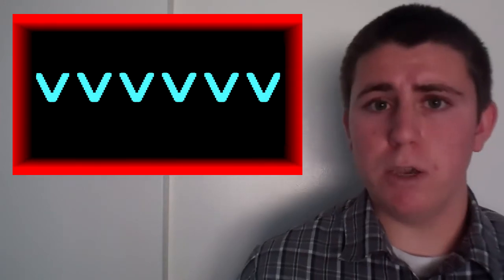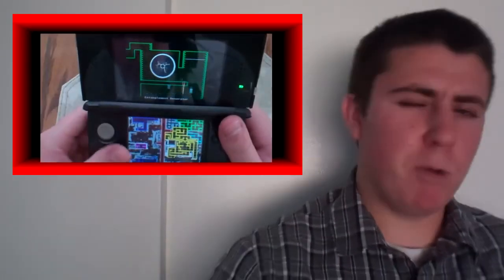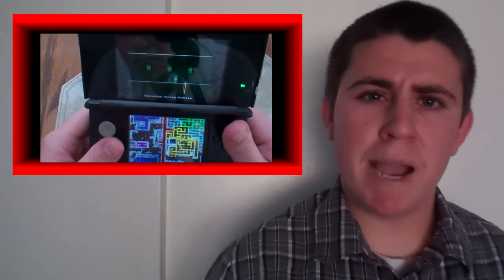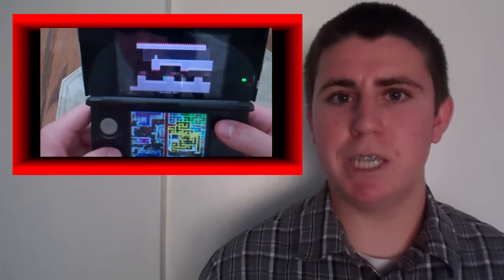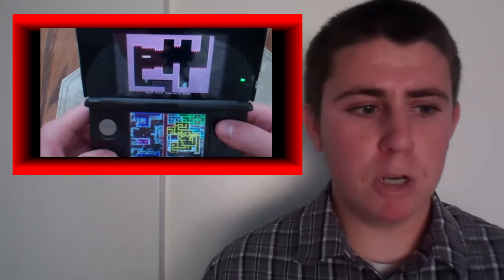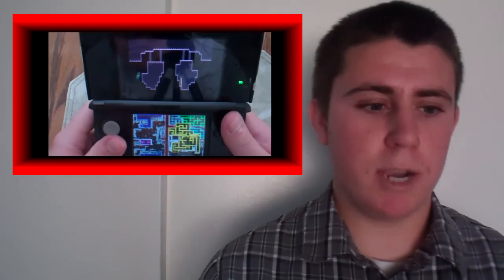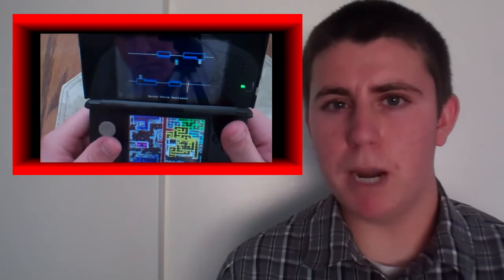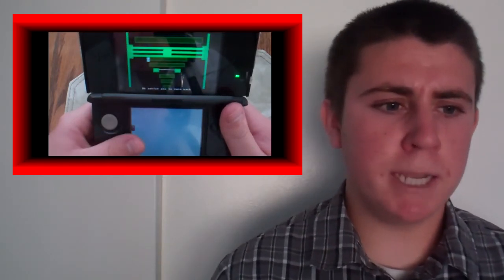VVVVVV Video Review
Follow for Nintendo 3DS and Wii U News, Rumors, and Reviews!

VVVVVV is a 3DSWare title on the Nintendo 3DS eShop. The game is published by Nicalis and runs for $7.99.